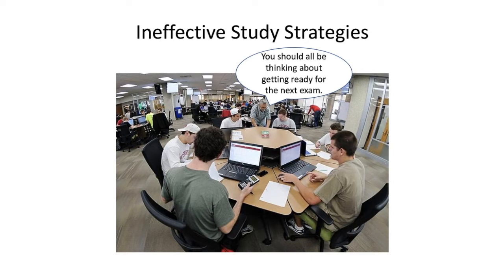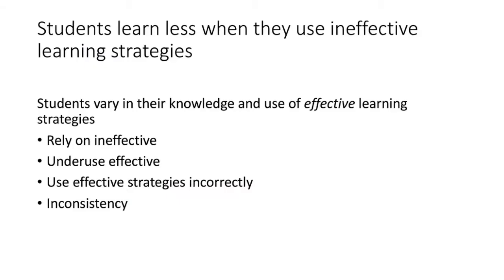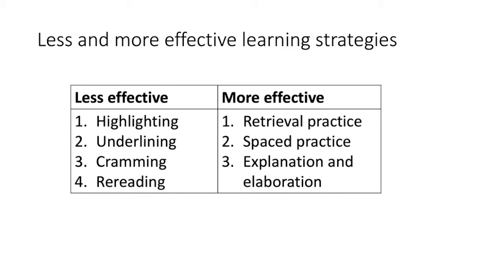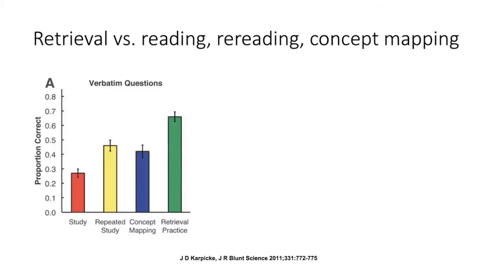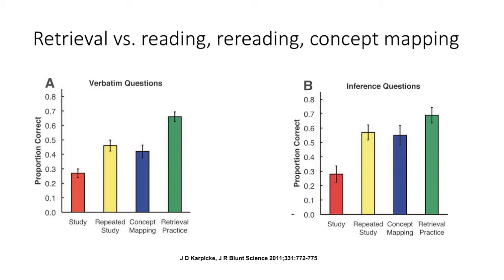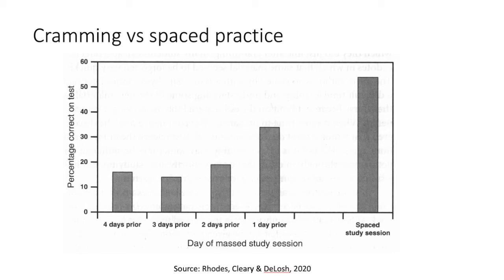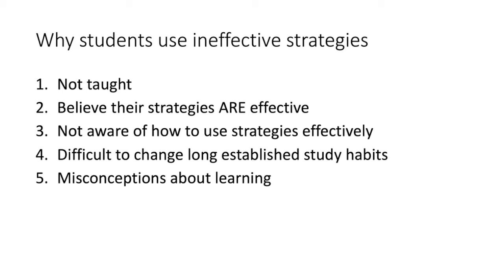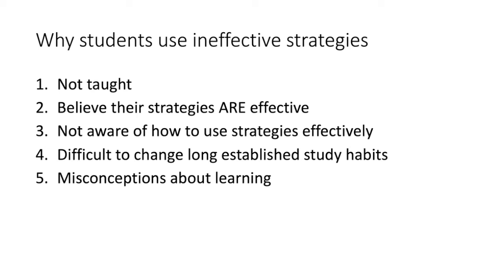Ineffective Learning Strategies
Cognitive Challenge: Ineffective Learning Strategies
In this video, I discuss the cognitive challenge of ineffective learning strategies. Students use a variety of methods to learn and remember new information. These vary in their effectiveness and efficiency. Students often prefer the least effective learning strategies which impairs their learning. I explore how teachers can help students identify and adopt more effective strategies to improve their learning. Also see this short article on Ineffective Strategies,

About the Series: This video is part of a series on “The Cognitive Challenges of Effective Teaching.” Each video is a stand-alone discussion of a particular challenge that teachers must address for successful student learning. Viewers may watch them in any order they like. The introductory video in the series is